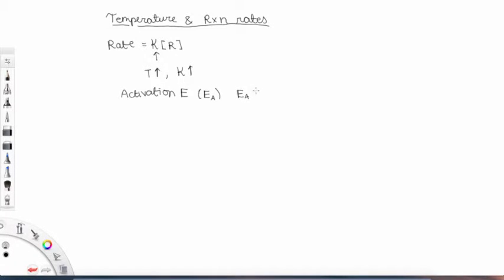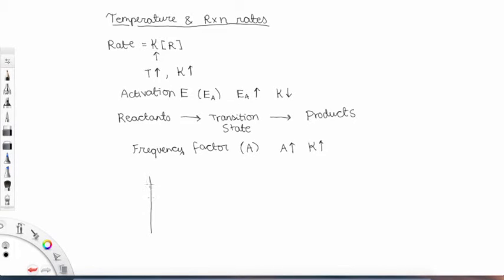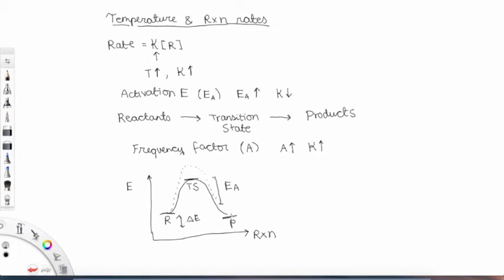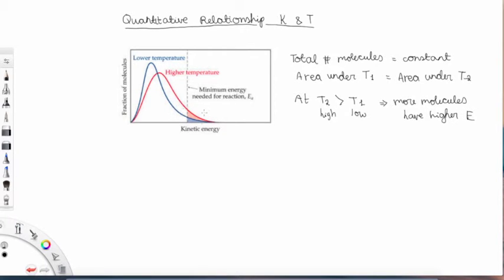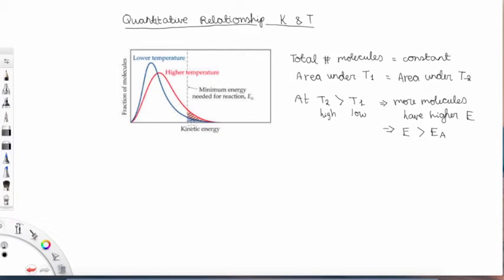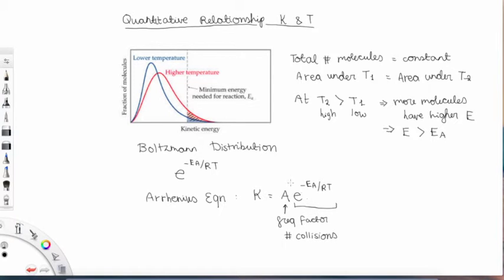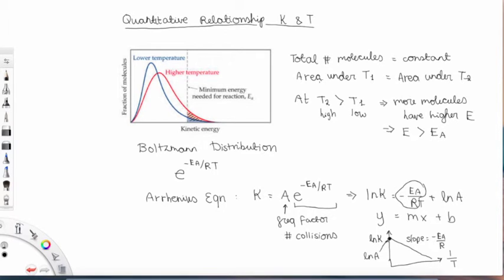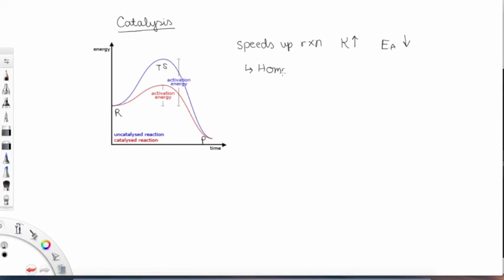Temperature & Reaction Mechanisms | Overview | Thermo, Electrochem, Kinetics, O Chem | Griti